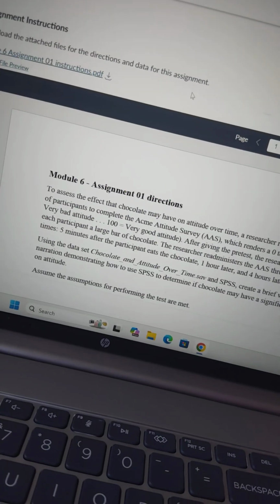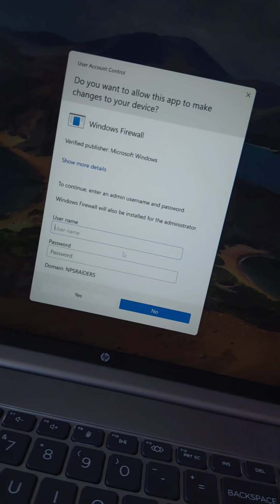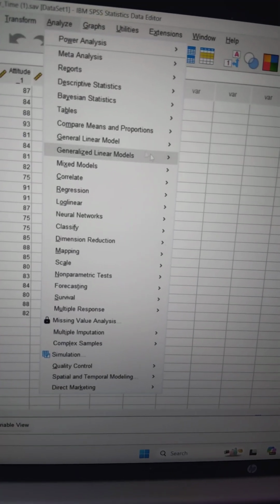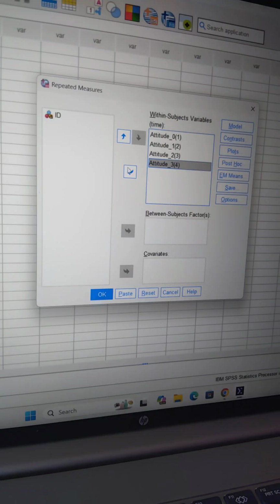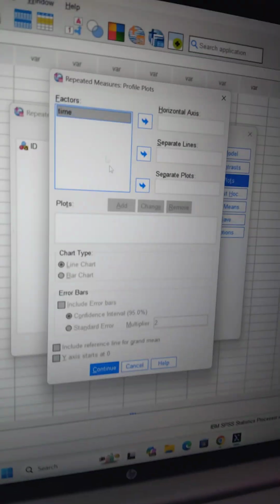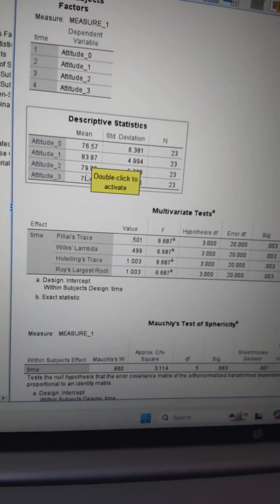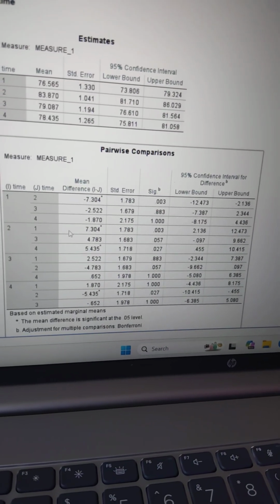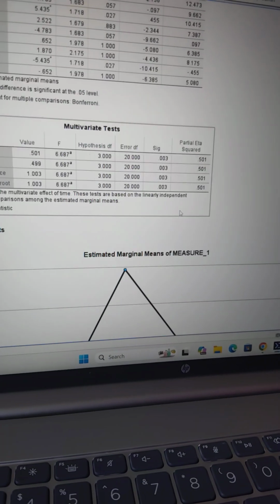Repeated Measures ANOVA Reshad Sims